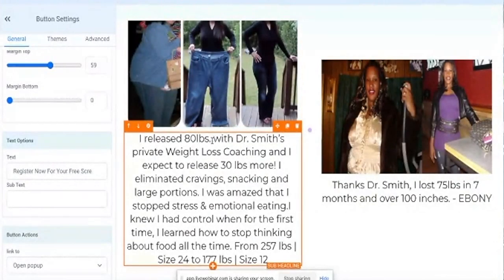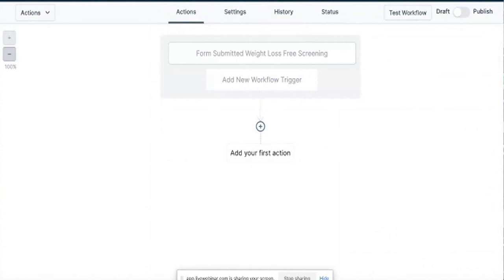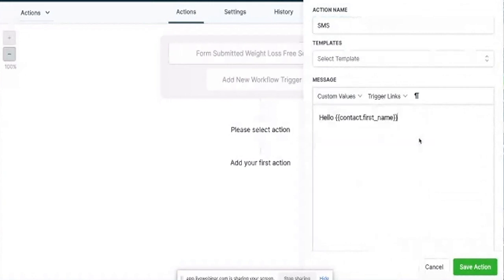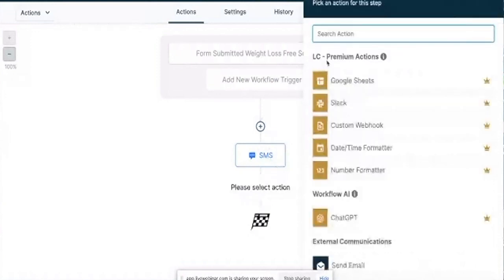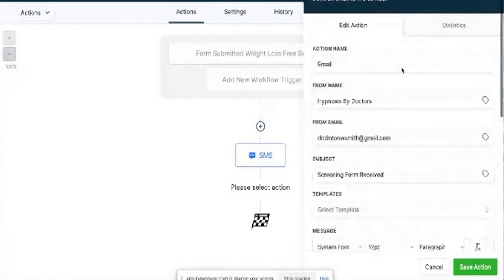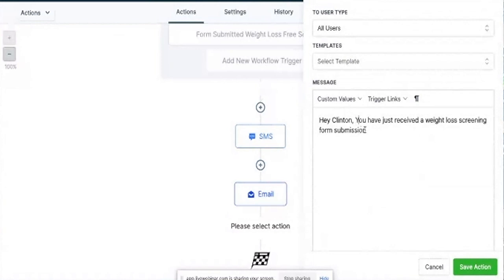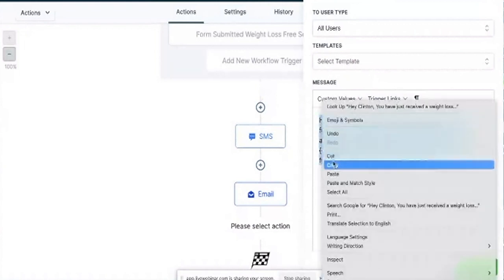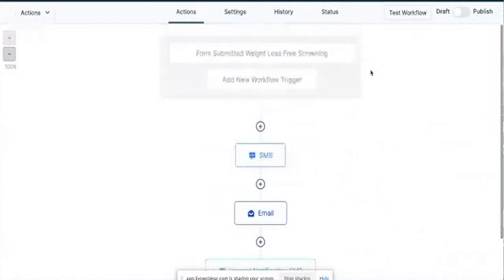How to create a simple automation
here is a tutorial on creating a quick automation when someone fills out a form you have on your website